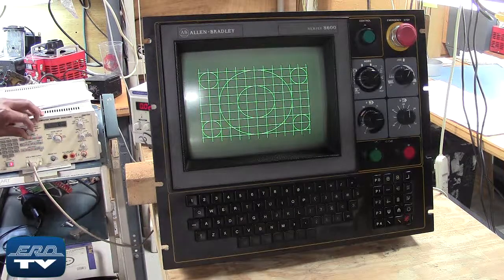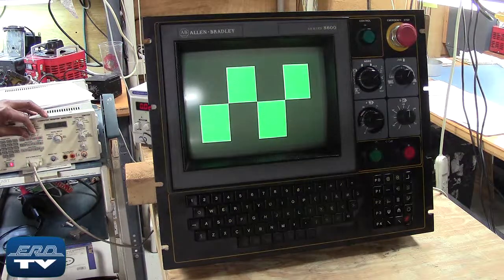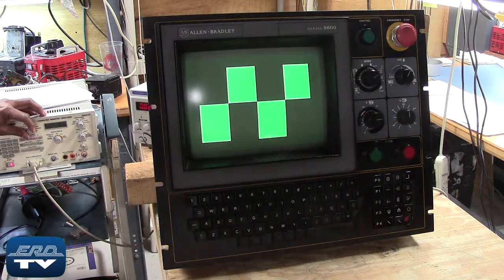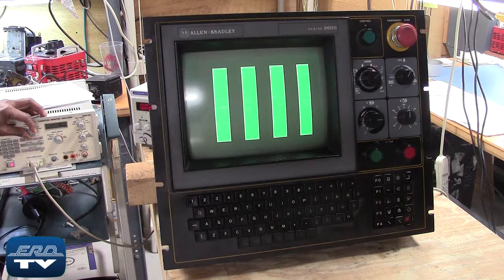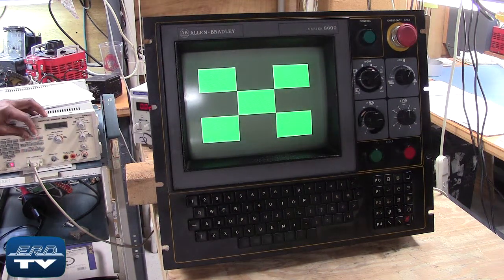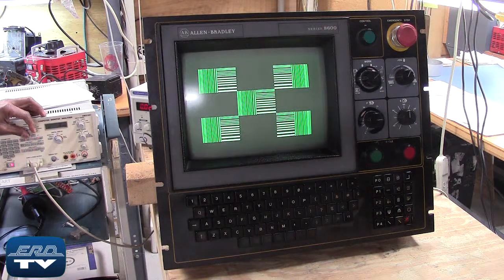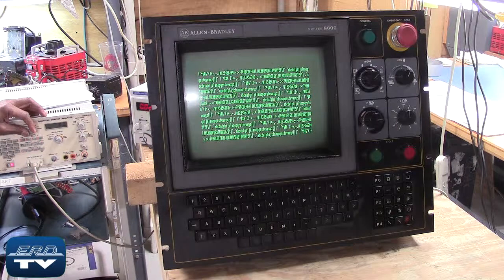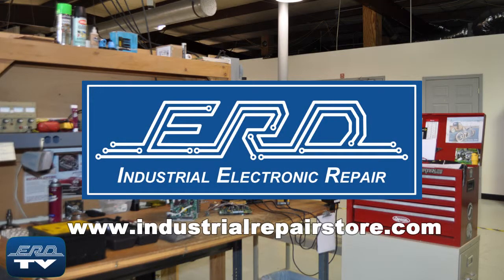Allen Bradley 86002013h CRT Operator Panel Repaired by ERD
This unit is a Allen Bradley 86002013h CRT Operator Panel used in many 8000 series CNC rack systems and was repaired by ERD with our 3 Year Warranty!. These 8000 series CNC systems can also be used for any type of large metal work - including jet engine manufacturing.

or give us a call at 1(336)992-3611. We are here for all your industrial electronic repair needs.

ERD006.011[86002013_h]